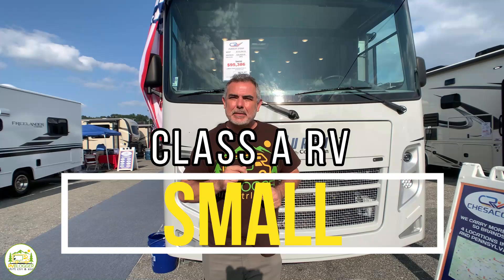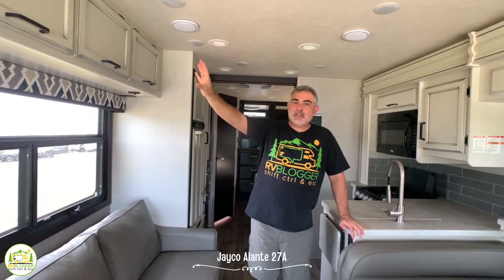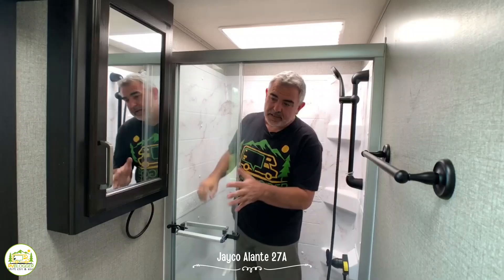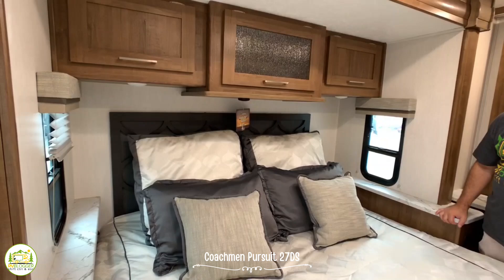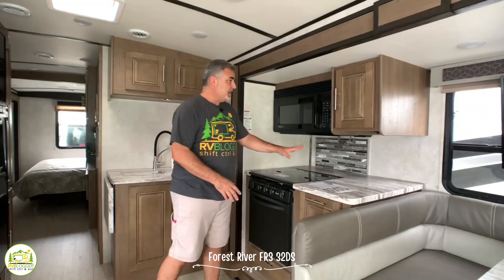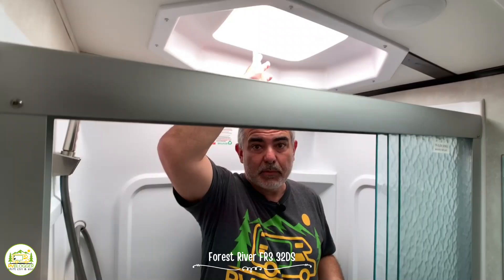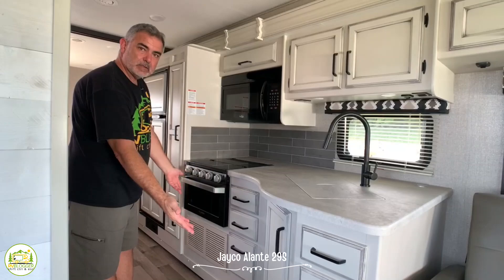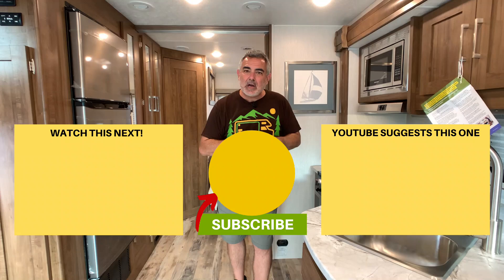4 Small Class A RV Motorhome Reviews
In our quest to find the smallest Class A RV motorhome we found 4 Small Class A RV Motorhomes and did a review and tour through each one of them.

We found the Best Small Class A RVs and Motorhome floor plans. Some have a king bed, slide outs, washer and dryer, and bunk beds.

These Small 2021 Class A RV Motorhomes are perfect for a weekend camping trip or for Full Time RV living.

The 2021 Class A RV Motorhomes we review in this video are:

0:00 Intro
1:08 Jayco Alante 27A
4:33 Coachmen Pursuit  27DS
7:11 Forest River FR3 32DS
11:09 Jayco Alante 29S

Below is a link to another YouTube Videos we made about Class A RVs that are also toy haulers:

Where to Find the Best Class A Motorhome Rental

Class A vs Class C RV and How to Decide Which is Best